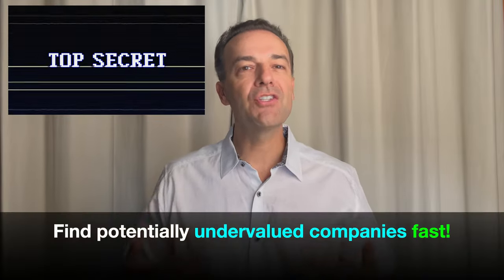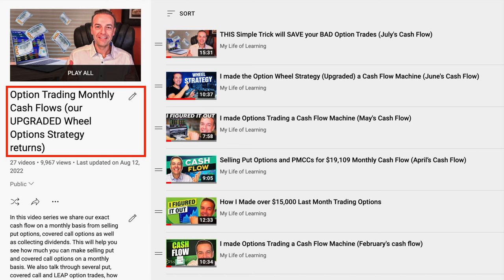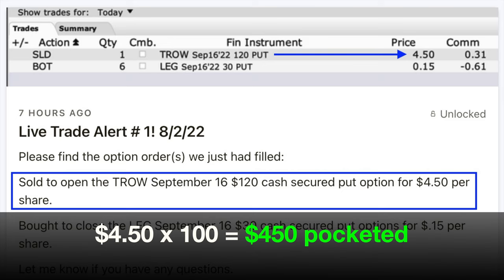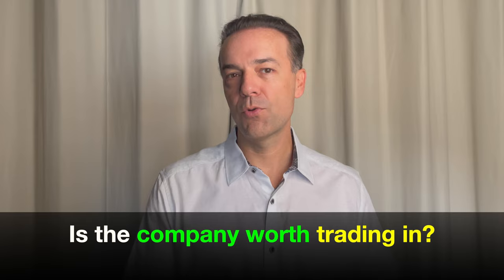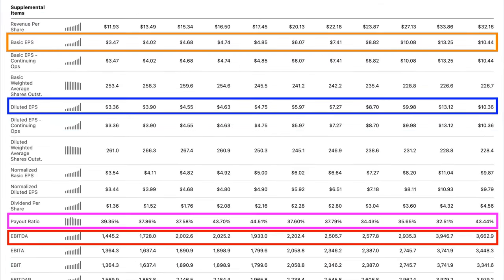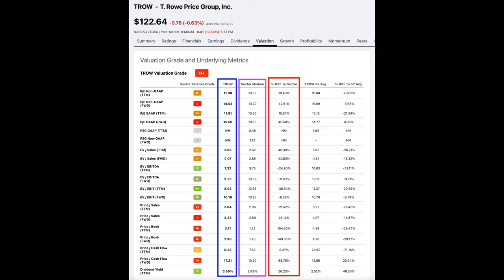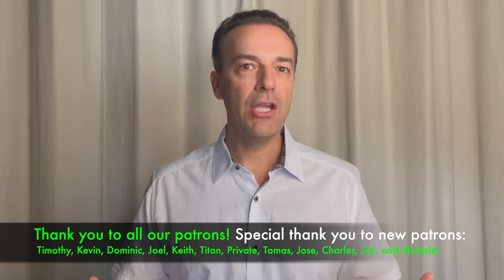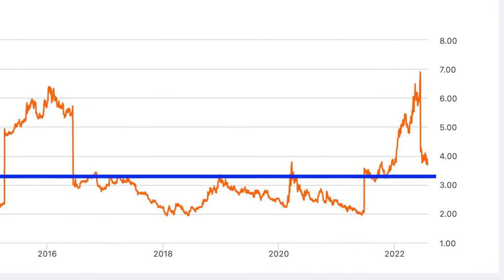Discover Undervalued Companies Instantly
💯 Learn how to generate Monthly Cash Flow by Selling Options

Chapters
0:00 Intro
0:14 Intrinsic value formula (NOT my Tip!)
0:37 Ground rules for these 2 Tips
1:21 Example of 2 trades I did using these techniques
2:17 Why I did these trades?
3:04 Fundamental factors to consider before trading
4:34 One thing I Like to See in Companies we buy or trade options in
6:22 Tip #1
8:11 Tip #2

In this video, I share with you a technique you can use to determine, in just a few seconds, if a company is potentially undervalued and possibly a good company to buy stock or trade options in without having to run a calculation?

Happy investing!
Randy Perez